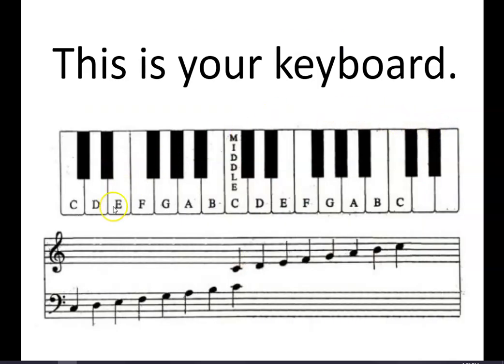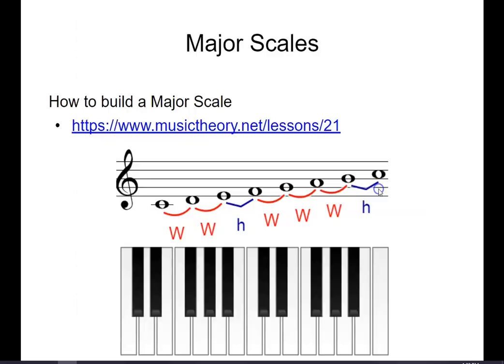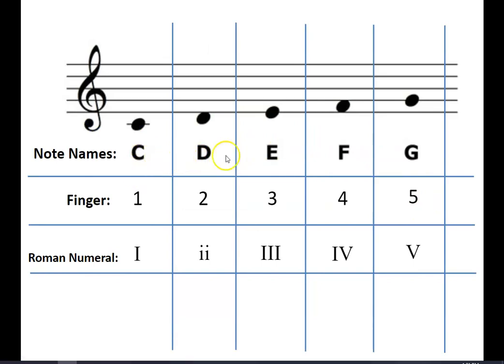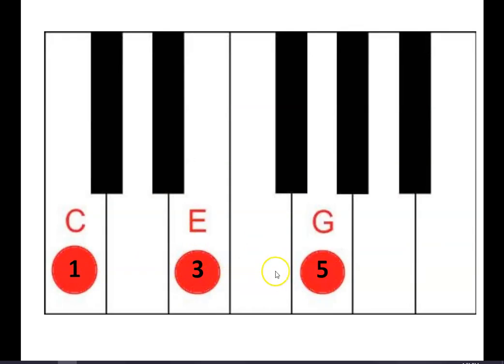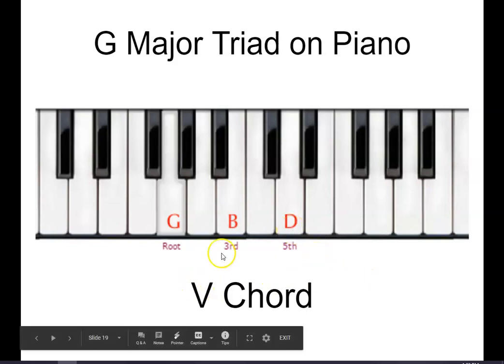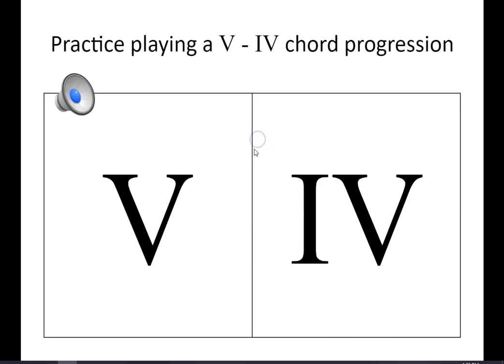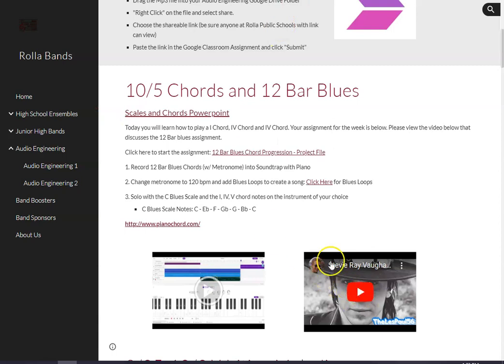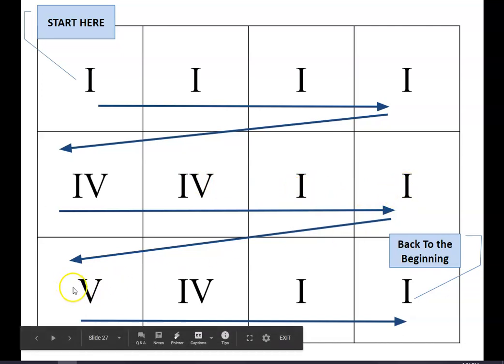Piano Chords Basics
Audio Engineering 1 Piano Chords Basics